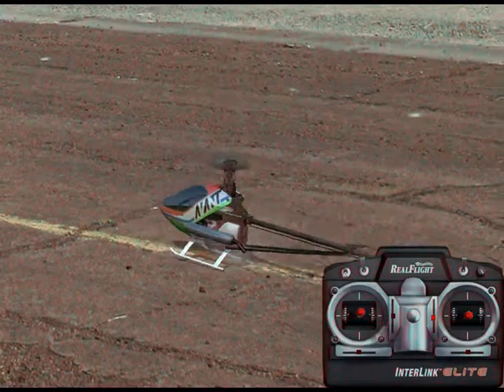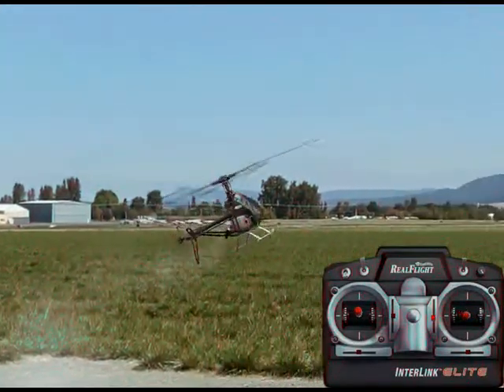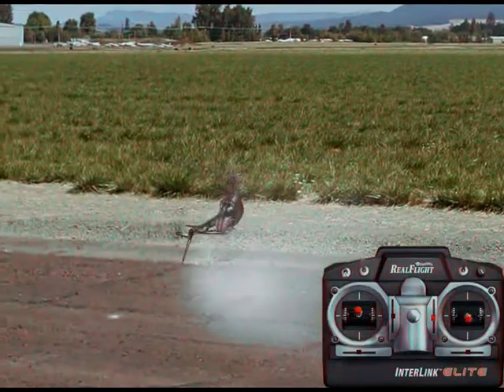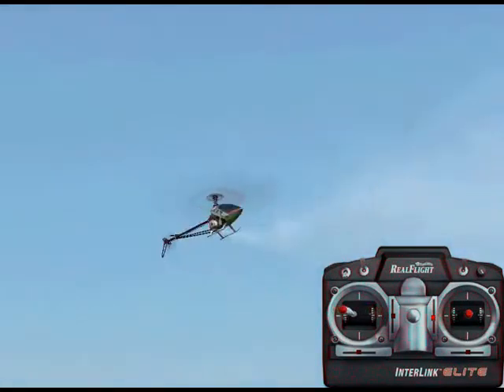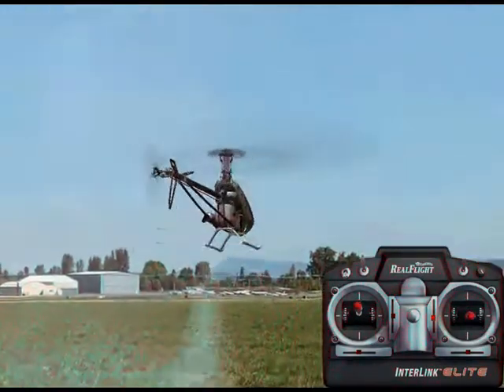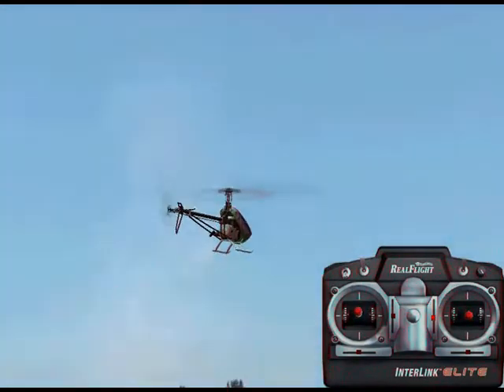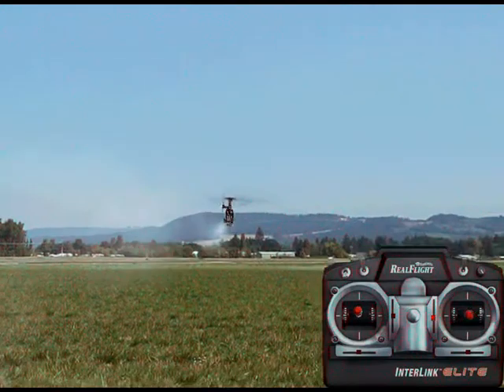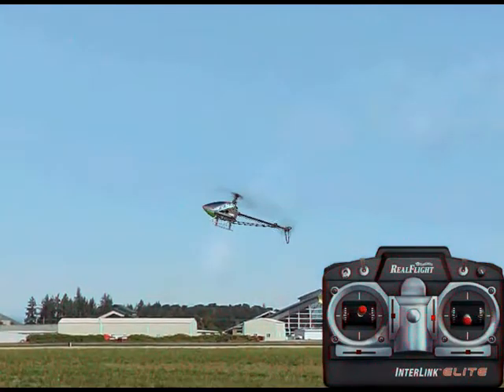Basic Flight Controls For Model Helicopters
Video showing the basic flight controls of a model helicopter.

for more videos and lessons.